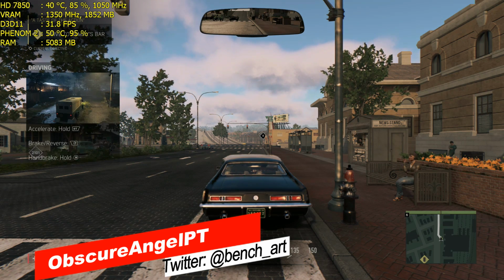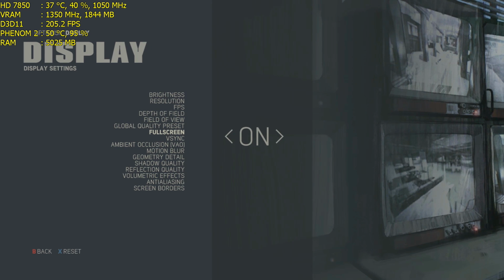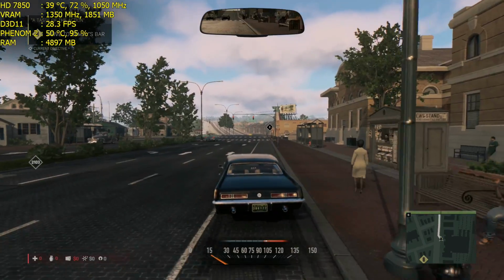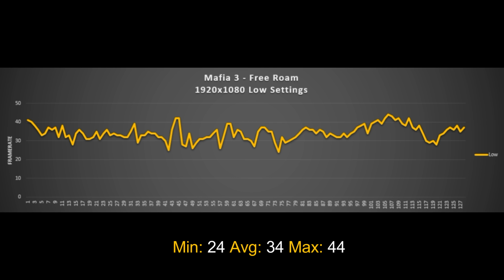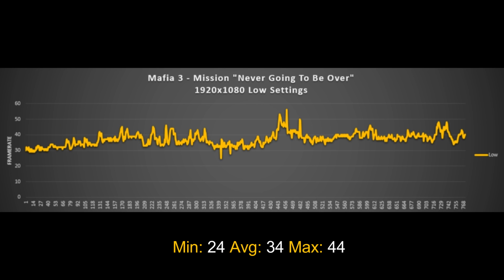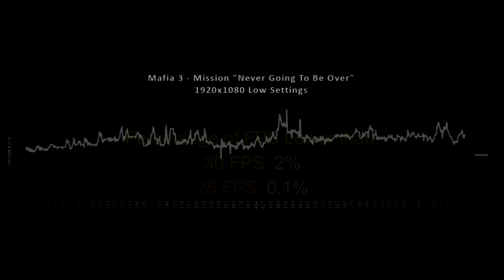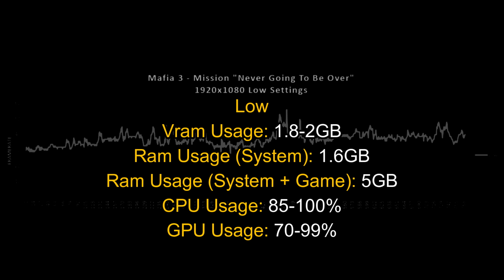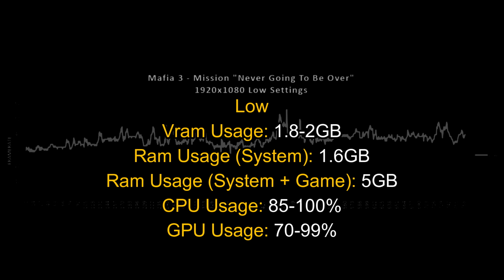Mafia 3 (HD 7850/R7 265/R7 370 | Phenom II X4) [Low]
Framerate w/o Recording (1920x1080 Low Settings):
Free-Roam Min: 24 Avg: 34 Max: 44
Mission: Min: 25 Avg: 37 Max: 56

PC Specs:
CPU: AMD Phenom II X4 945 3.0 @ 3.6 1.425V
Ram: 4x2 gb GSkill DDR III 1318 CL8
MBoard: Asus M4A785TD-M Evo
GPU: Gigabyte HD 7850 OC 2Gb (1050/1350)
HDD: WD Blue 500Gb
PSU: Corsair TX-650W

Software:
OS: Windows 10 PRO (DreamSpark License)
Monitor Msi Afterburner 4.3.0 Beta 14
Video Recorder: Mirillis Action!
Data Organizer and Cloud: Microsoft Office 365
Video Editor: Wondershare Movie Editor